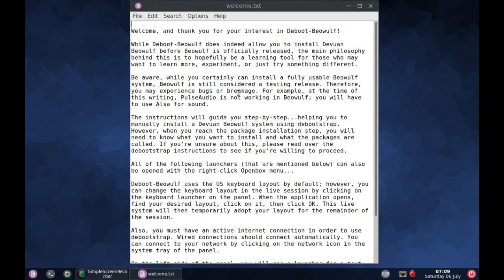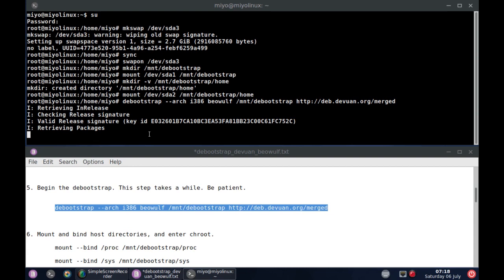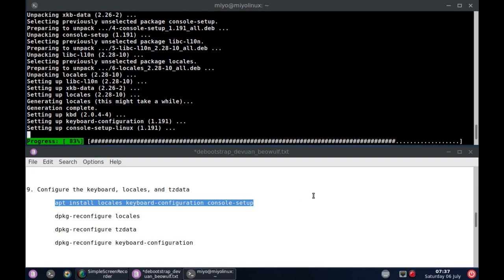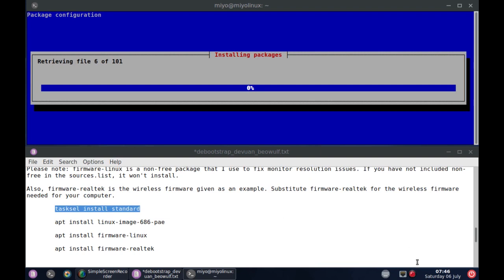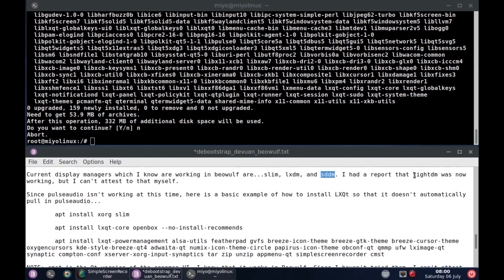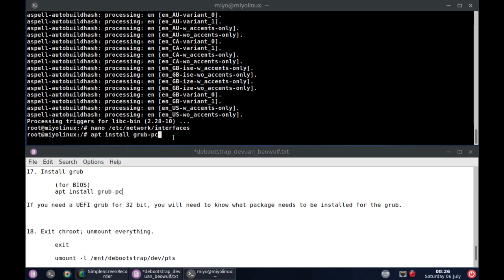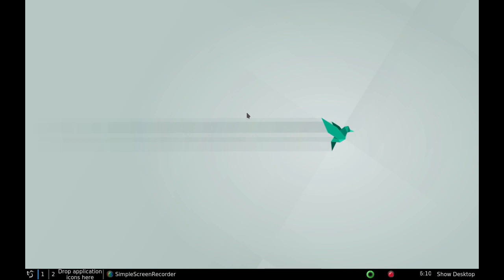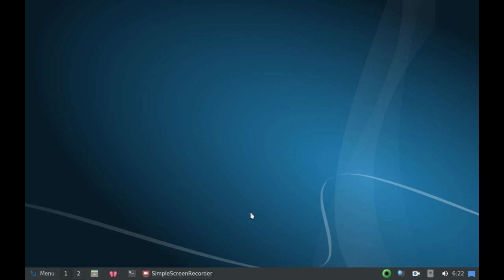Coming Soon: Deboot-Beowulf .isos (Install Devuan the Arch way!)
A video overview of the debootstrap installation of Devuan Beowulf by using the upcoming Deboot-Beowulf live .iso(s). I go through the installation steps from start to finish and show an installed LXQt desktop at the end. The video is recorded live as the system is installed onto my hard drive with root, home, and swap partitions.